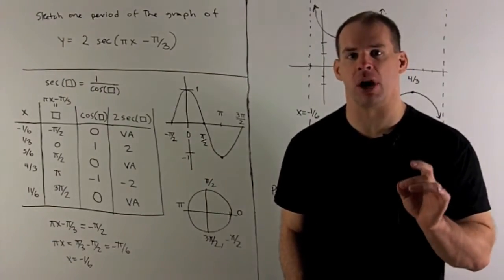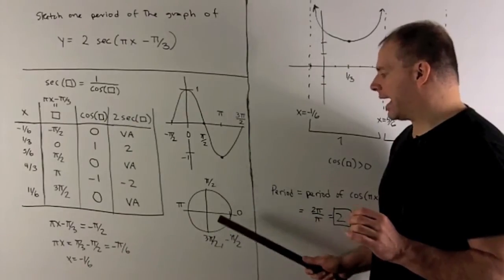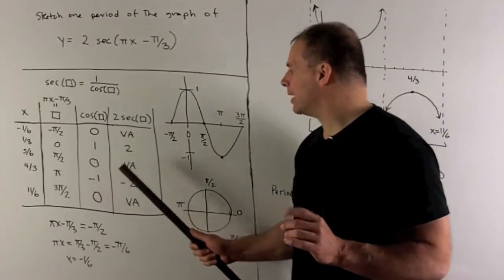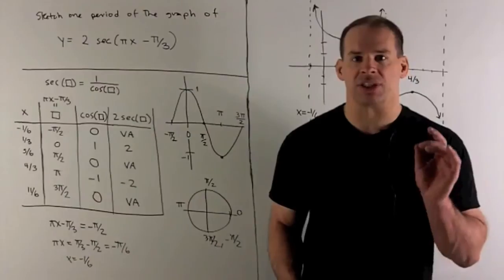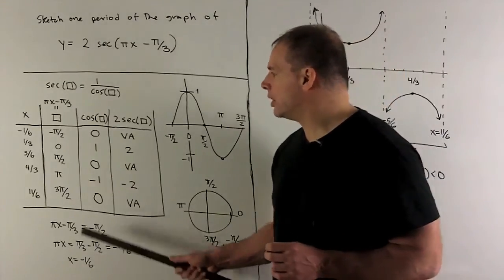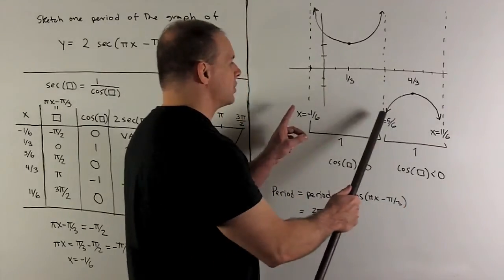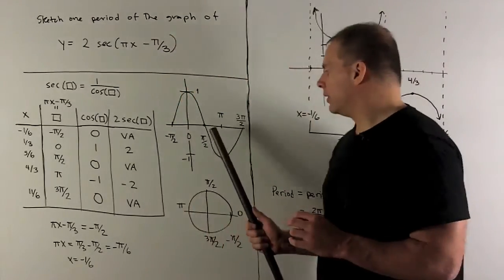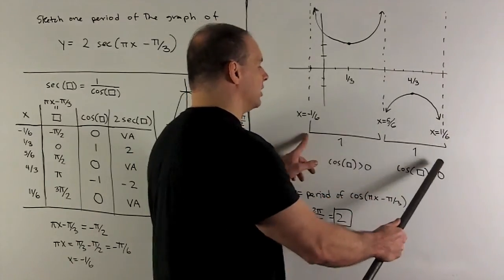Graph of y = 2 sec(pi x - pi/3)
Precalculus:  Sketch one period of the graph of the function y = 2 sec(pi x - pi/3).  We review the graph of cos(x) to obtain our sketch.